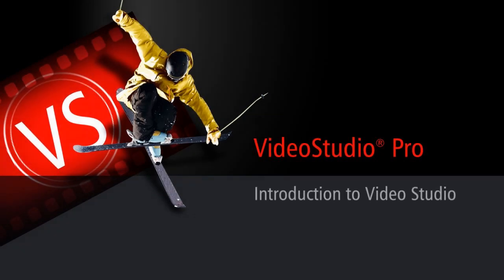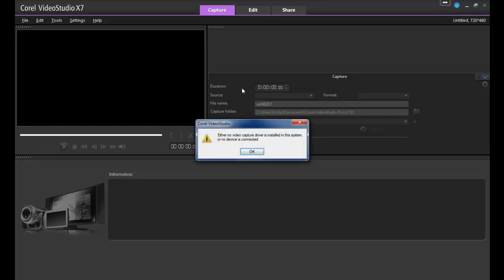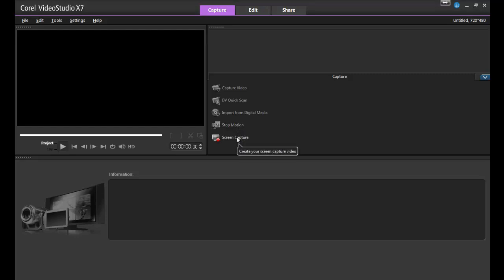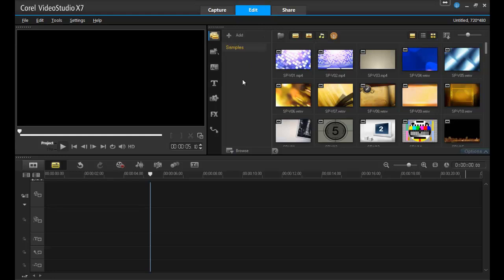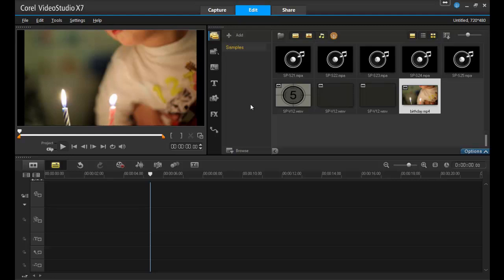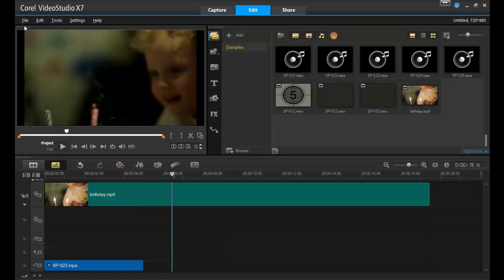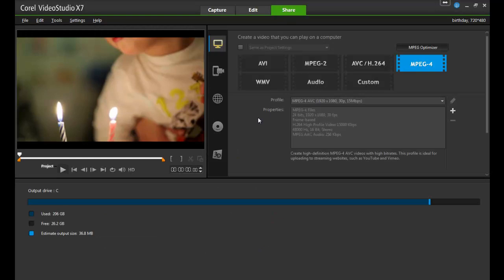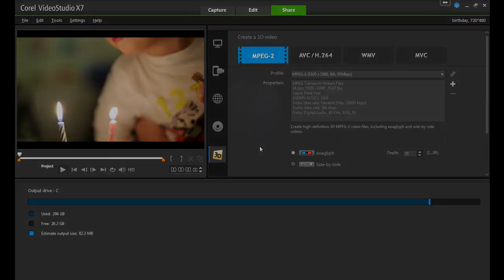How to Use VideoStudio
for video and written tutorials, tips, eBooks, contests and more!

In this VideoStudio X7 tutorial you will get an introduction to the program so you can start making movies on your own.